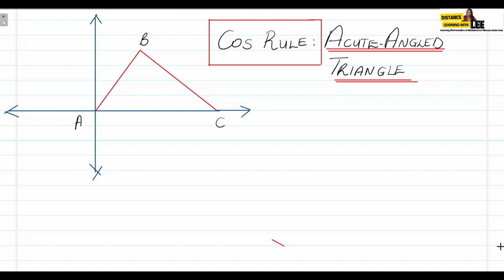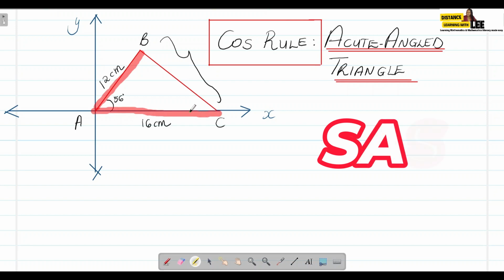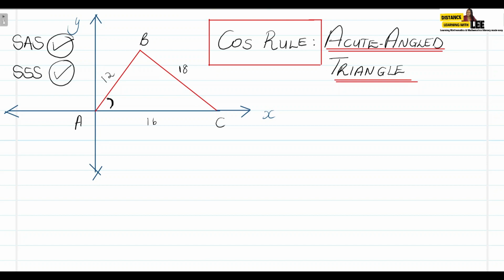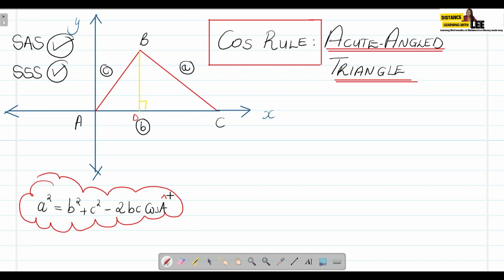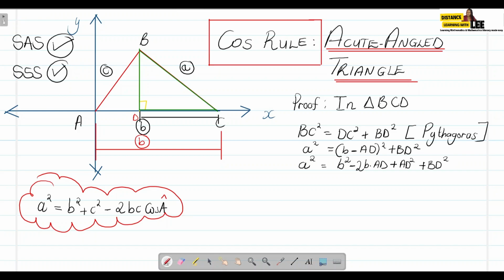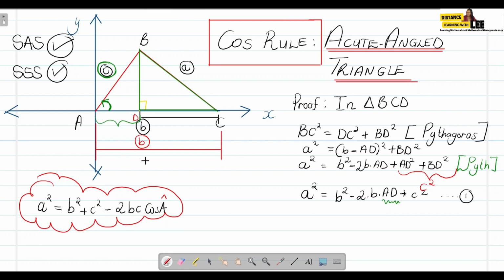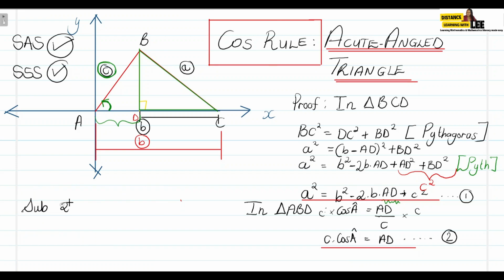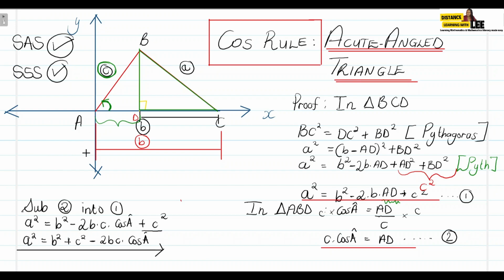Cos rule proof grade 11: Acute angled triangle